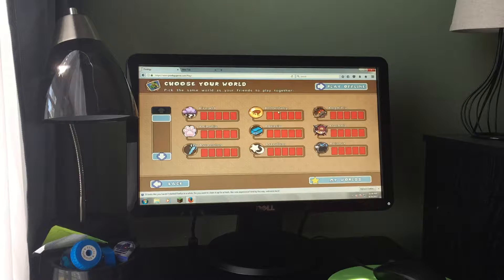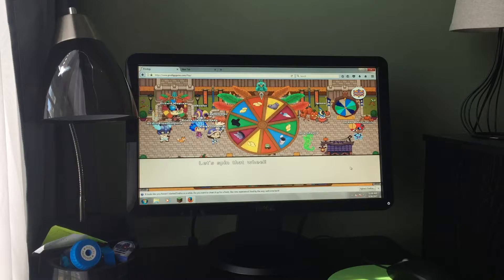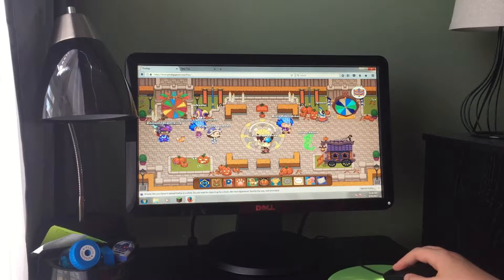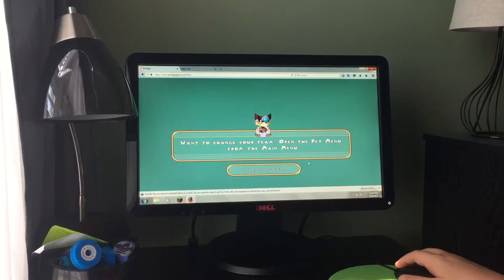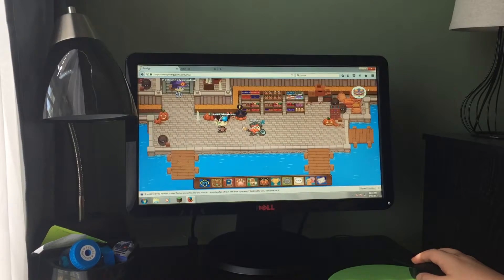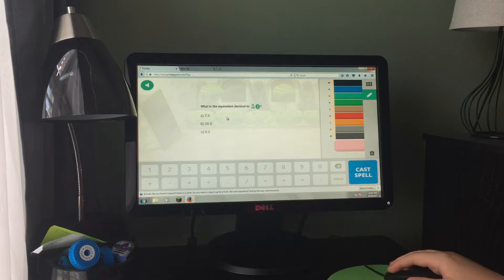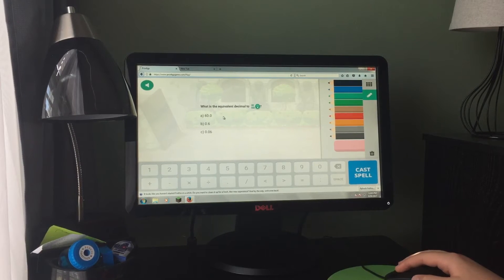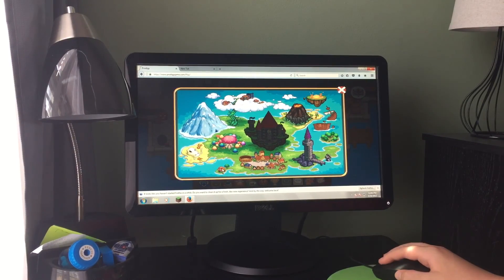October Feast is back